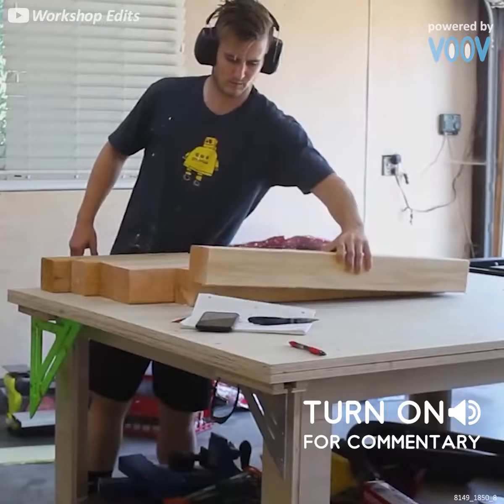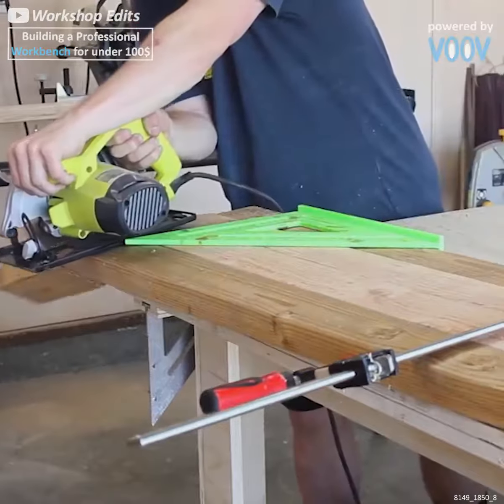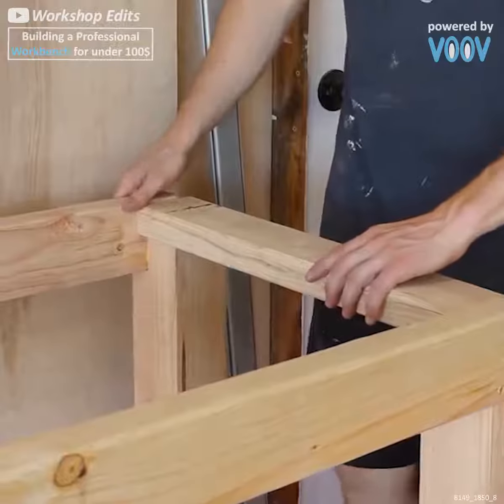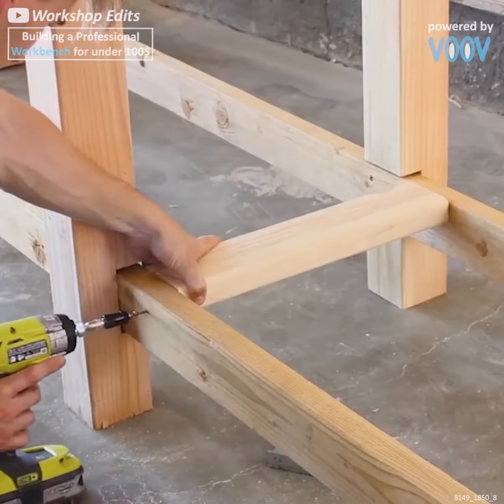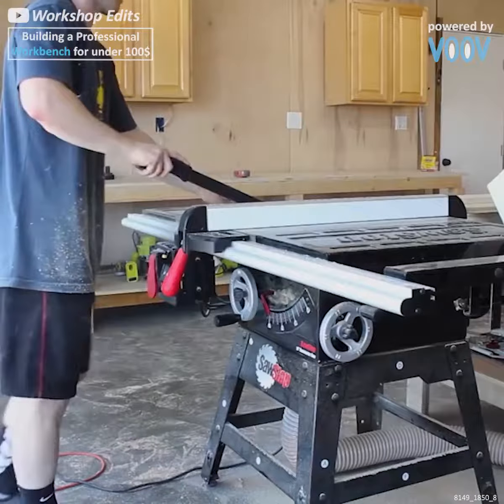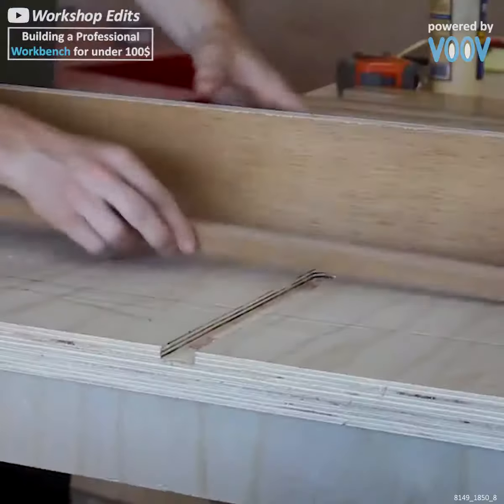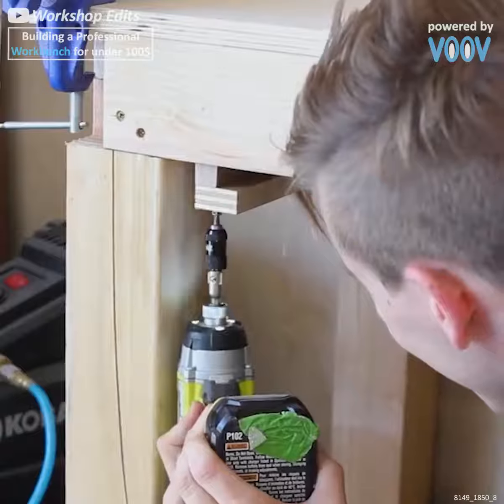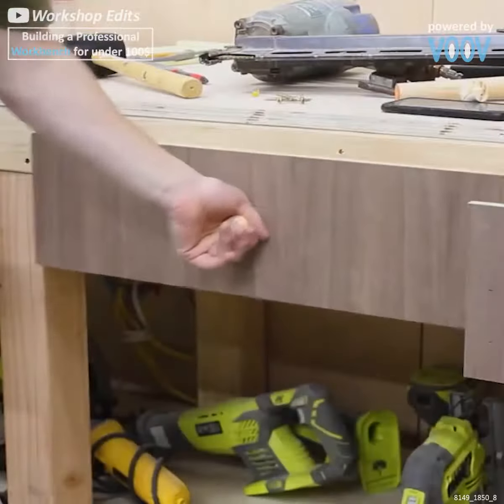Building a Professional Workbench for under 100$